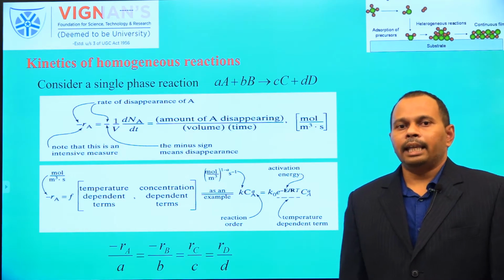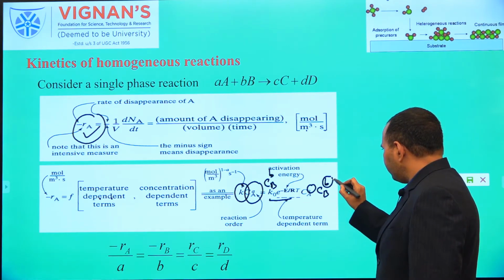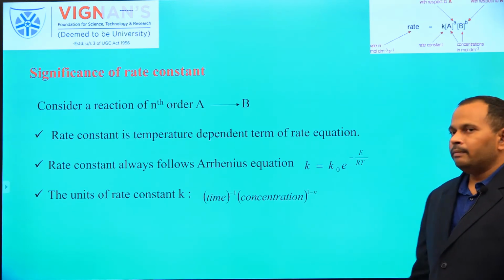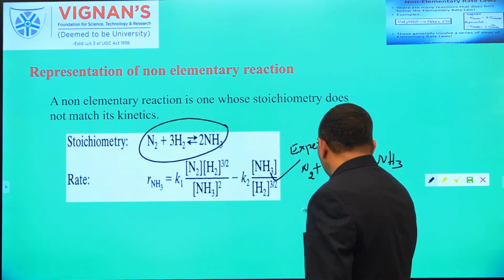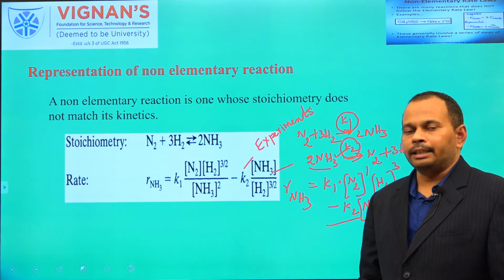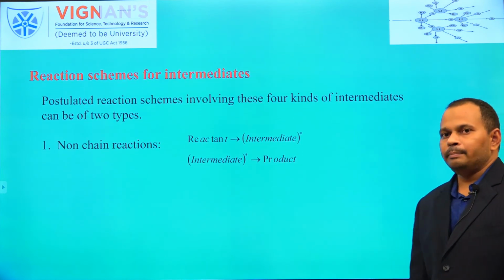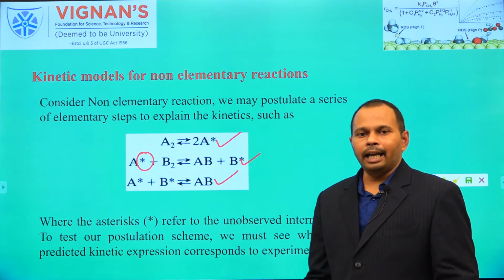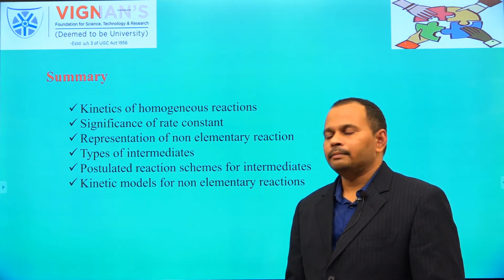Lecture 3 Searching for reaction mechanism by Dr A Venkata Narayana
Basics of searching reaction mechanism for non elementary reaction